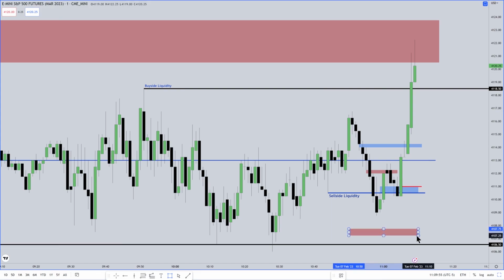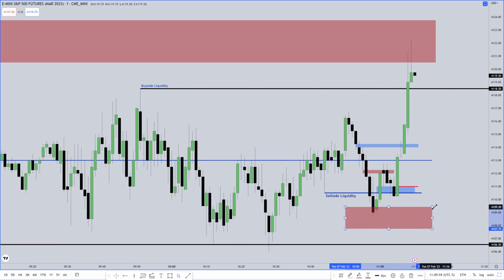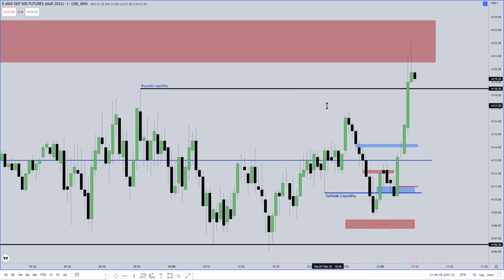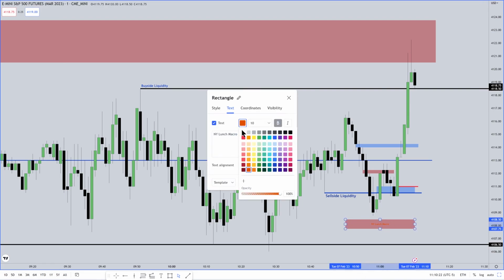NY lunch Macro